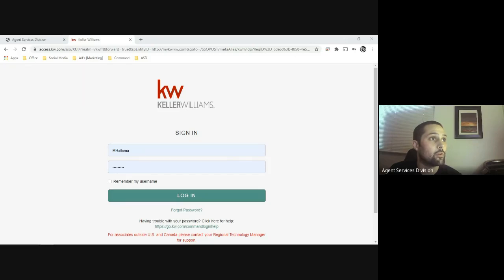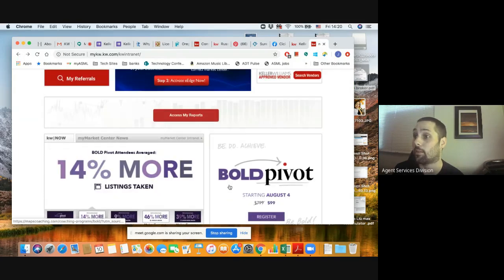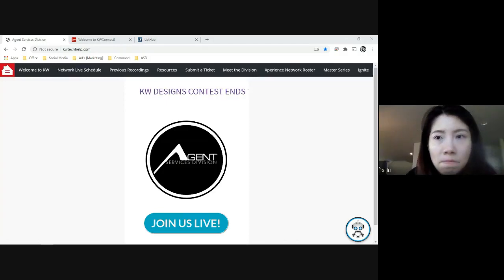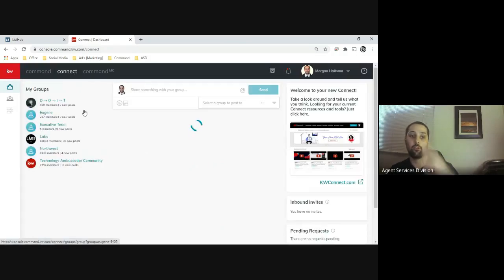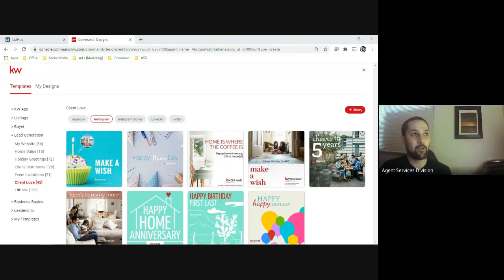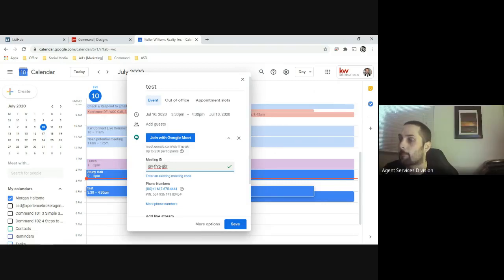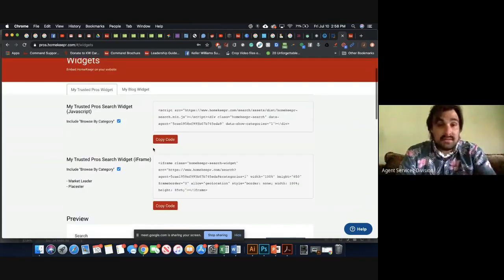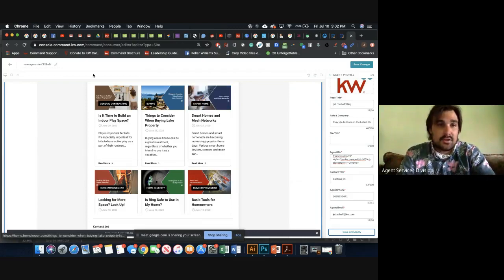Study Hall 7.10.20